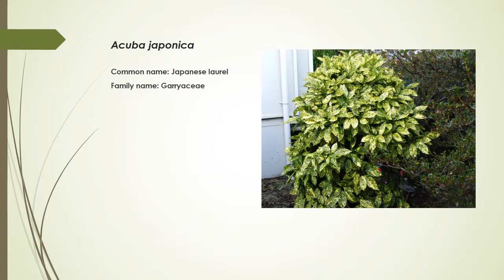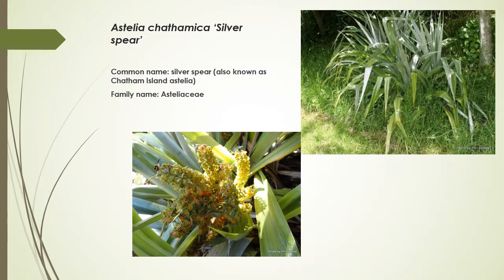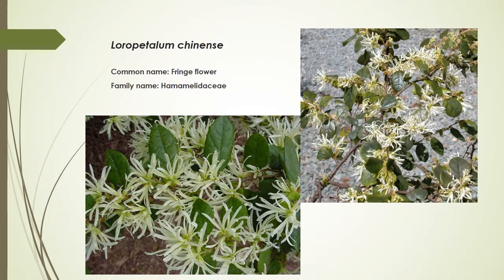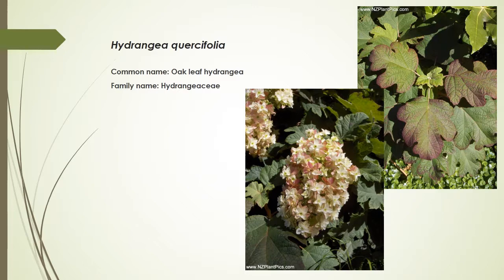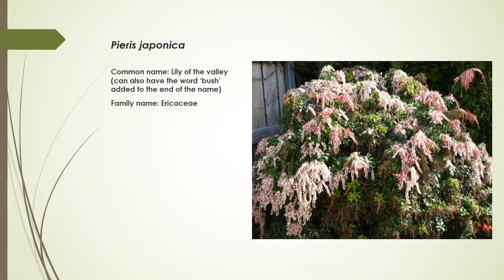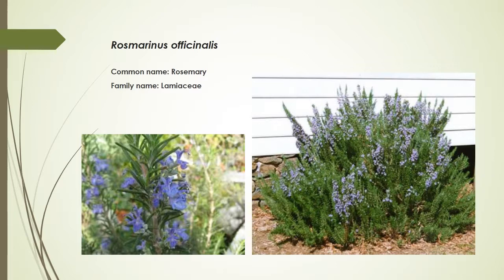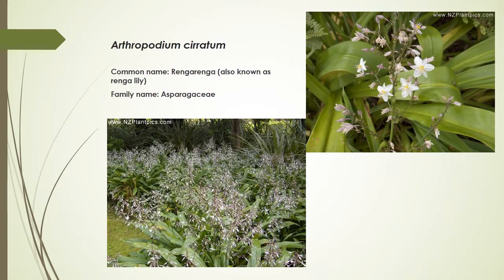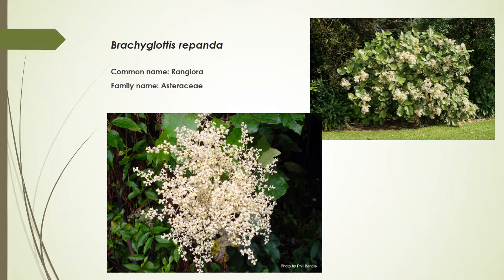Plant ID Shrubs